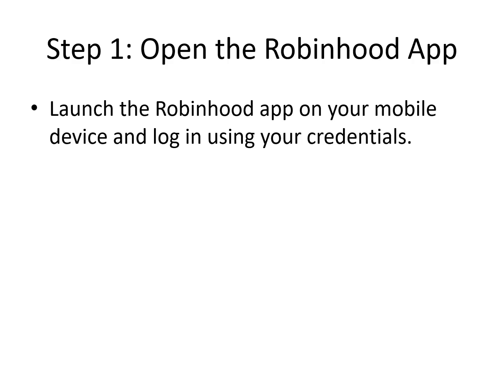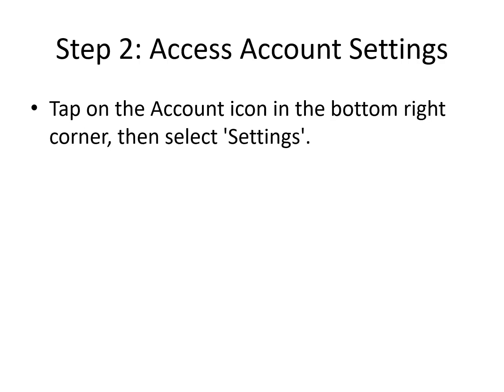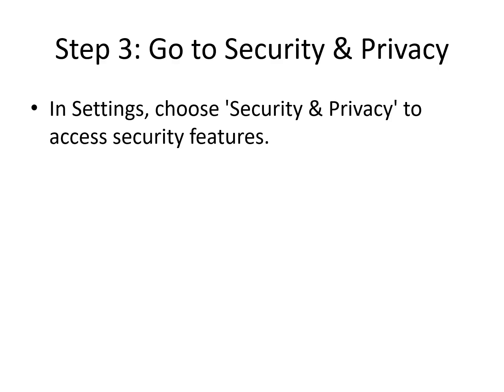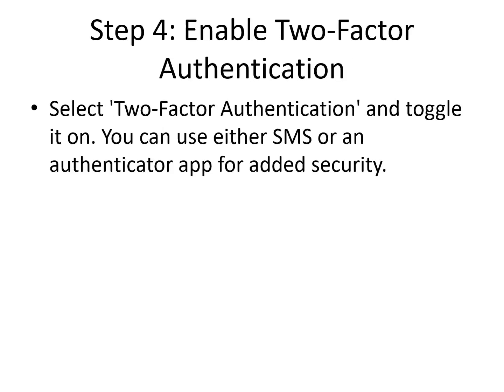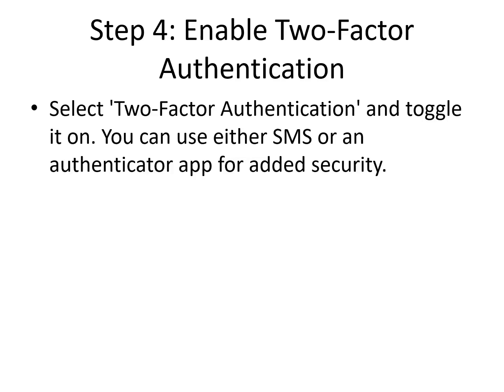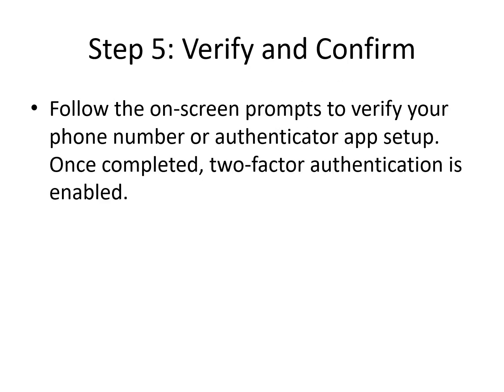NEW! How to Enable Robinhood Two Factor Authentication (2025) 🔐📱 | Secure Your Account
Confused about how to enable two-factor authentication (2FA) on Robinhood in 2025? In this video, I break down How to Enable Robinhood Two Factor Authentication so you can protect your account, prevent unauthorized access, and trade securely. Whether you’re new to Robinhood or want to add extra security, this guide covers everything—app walkthrough, setup steps, and tips to keep your account safe.

✅ What You’ll Learn in This Robinhood 2FA Guide:
💳 Setting Up Two Factor Authentication in Robinhood App
📱 Using Authenticator Apps or SMS for Extra Security
⚡ Ensuring Your Account Is Protected from Hacks
💡 Tips to Avoid Common Security Mistakes

⏳ Timestamps & Video Chapters:
0:00 Intro – Why Two Factor Authentication Matters in 2025
0:20 Accessing Security Settings in Robinhood App
0:40 Enabling 2FA for Your Account
1:00 Using Authenticator App or SMS for Verification
1:20 Tips to Keep Your Account Secure

🔥 Why Watch This Robinhood 2FA Video?
✅ Protect your account from unauthorized access
✅ Learn all app features for account security
✅ Avoid common mistakes when enabling 2FA
✅ Perfect for beginners and active traders in 2025
✅ Make your Robinhood account secure with extra protection

✅ Robinhood users wanting to secure their account
✅ Anyone trading or investing using mobile apps
✅ Users looking for easy step-by-step security setup
✅ Beginners seeking guidance for 2FA on Robinhood

📢 Follow me for more Robinhood guides, app tutorials, and security tips!